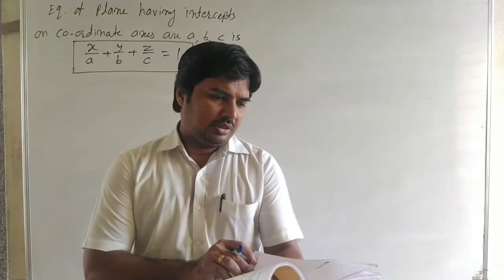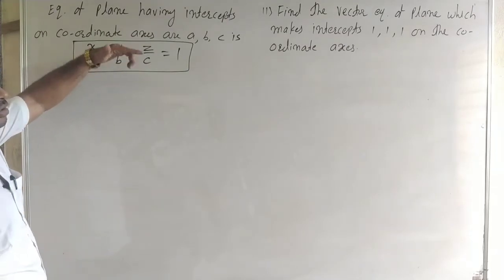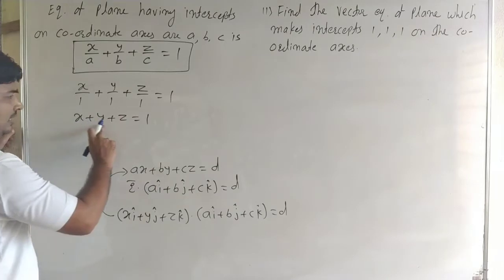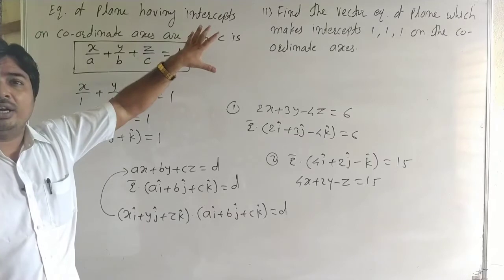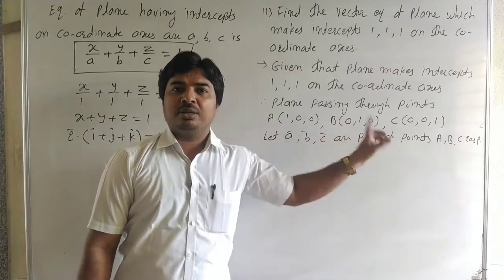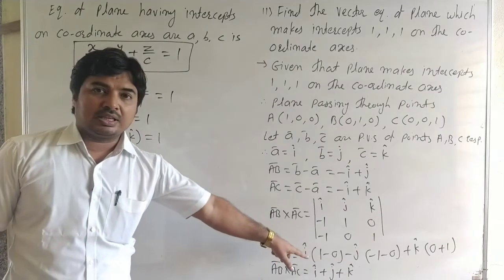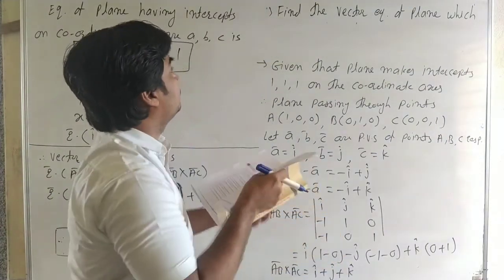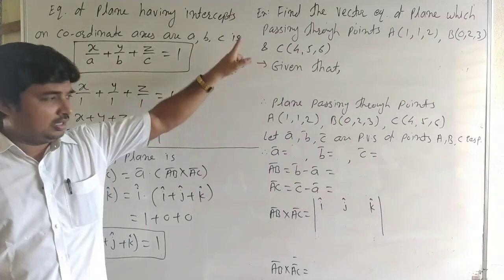Lec25 Line and Plane : equation of plane passing through three points : Exercise 6.3 : Ex. 11